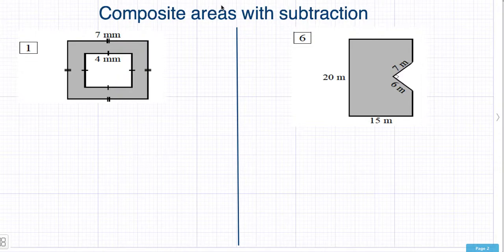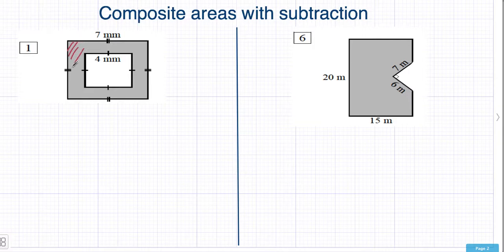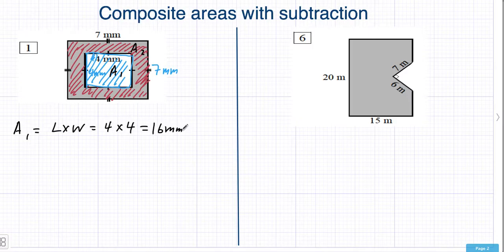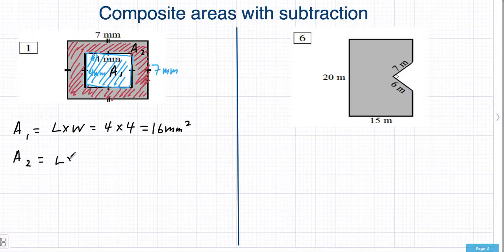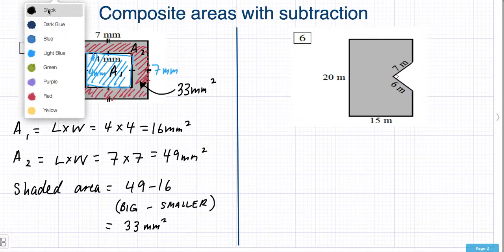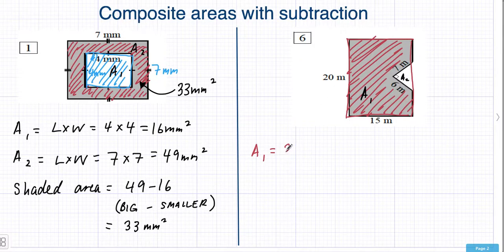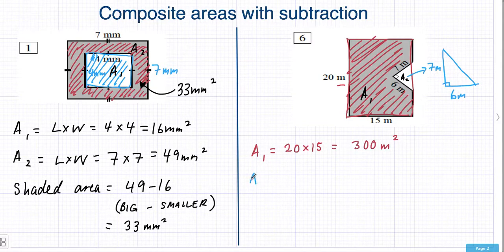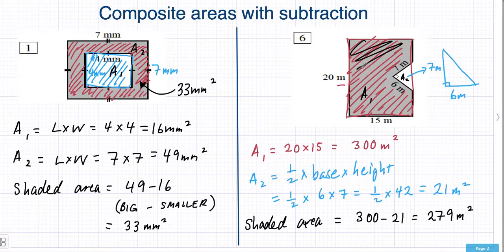Composite Areas Subtraction